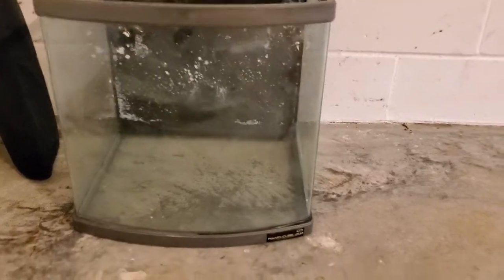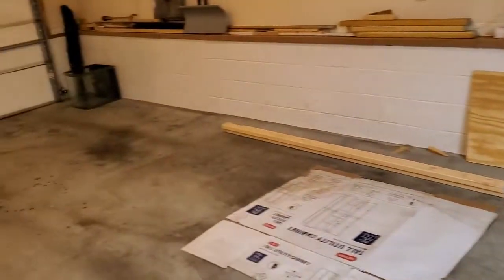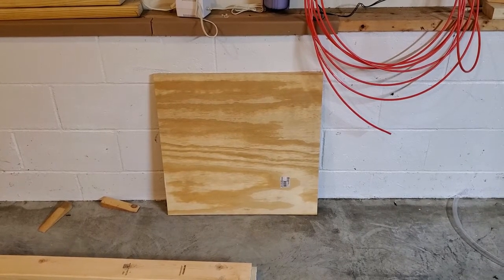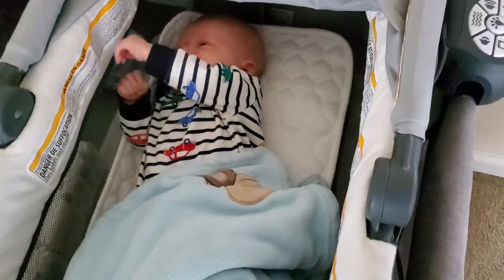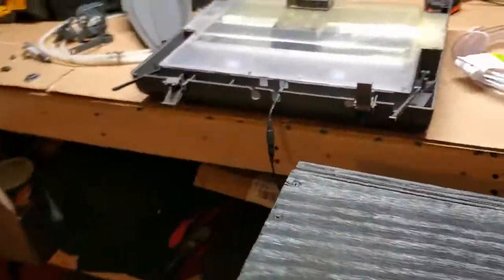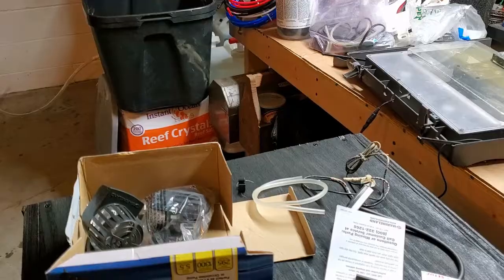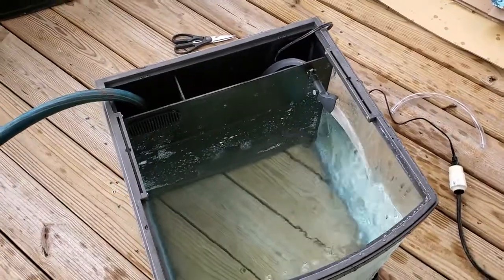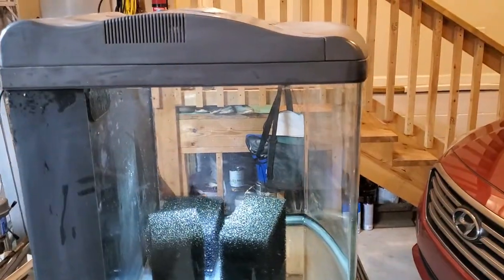Building a Quarantine Tank for Saltwater Fish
I found a sweet JBJ 24 gallon Nano Cube on Letgo.  I couldn't pass it up so I decided to buy it for my future quarantine tank.  However, as you will see, 30 dollars may have been just the right amount as NOTHING on it worked.  I had to do some modifications to the set up.  Hopefully it will all work out in the end.